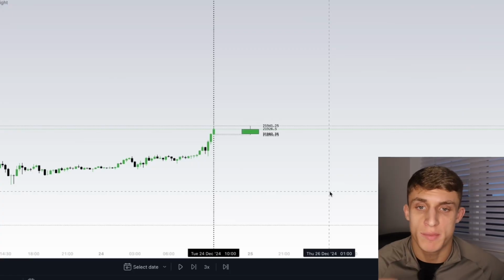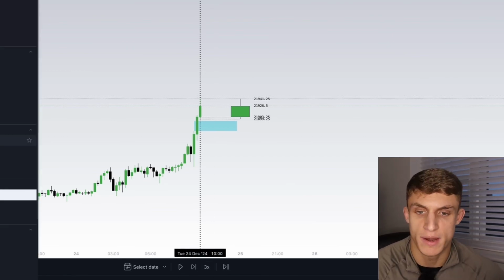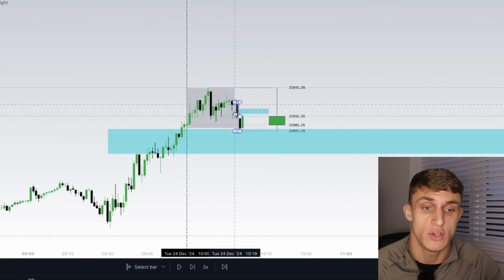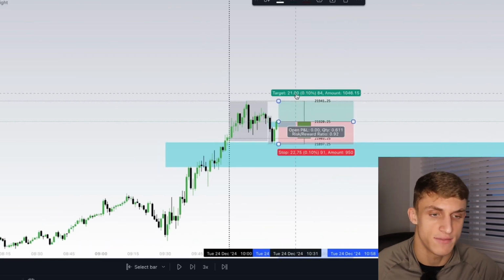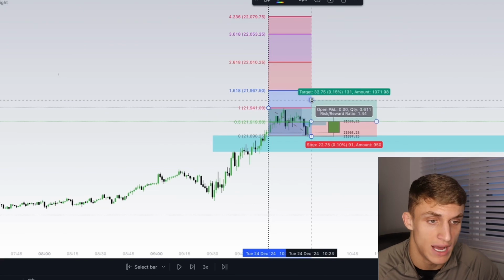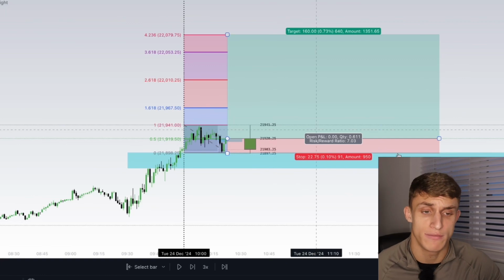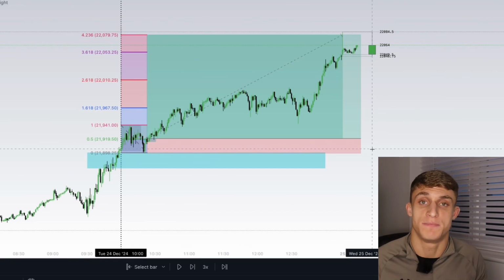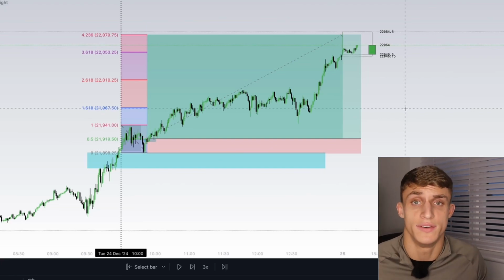ICT Strategy | Learn This Strategy In Just 5 Minutes | 90%+ Win Rate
Join Our FREE telegram community for Signals & Education!